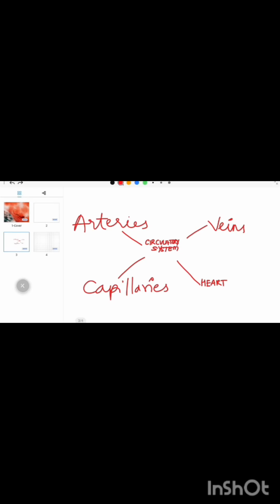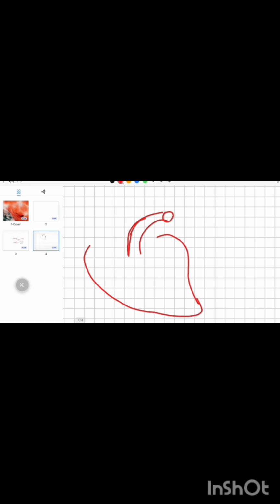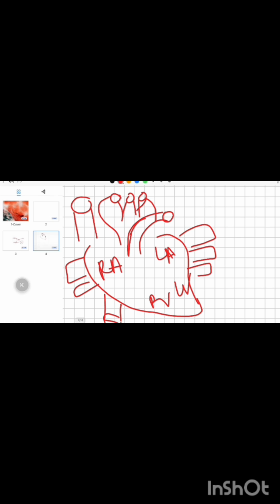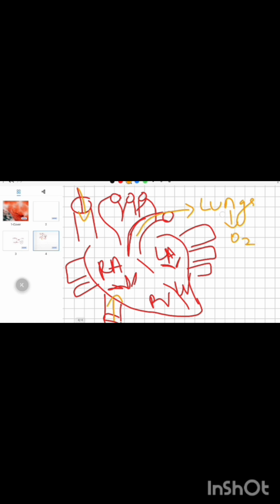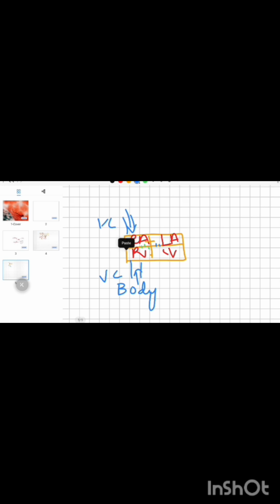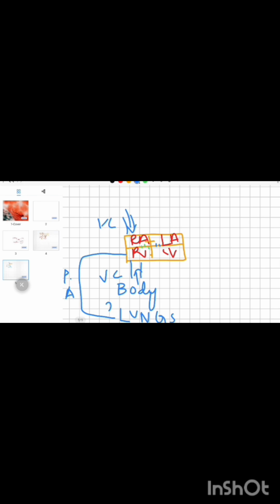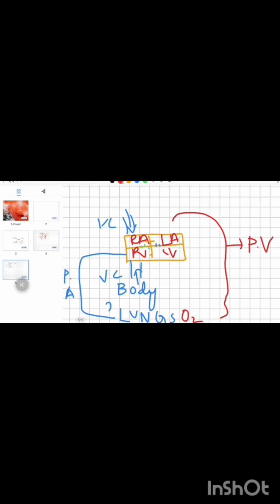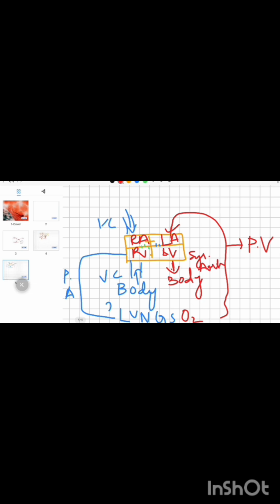CIRCULATORY SYSTEM Simplified